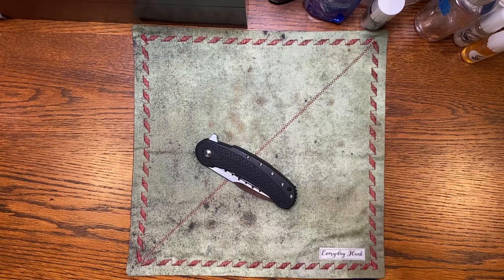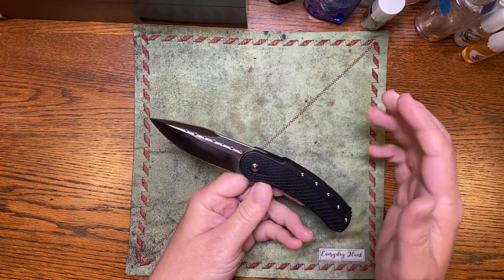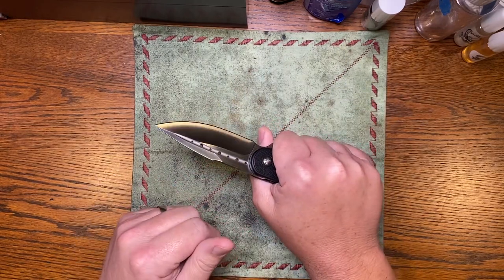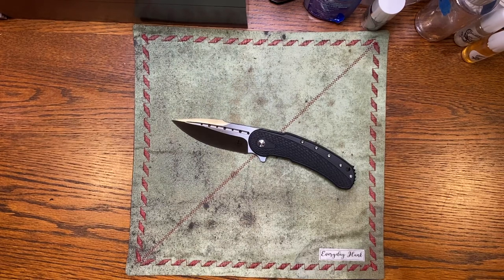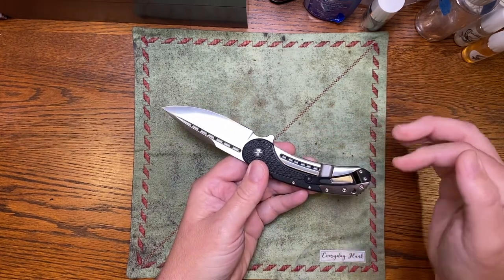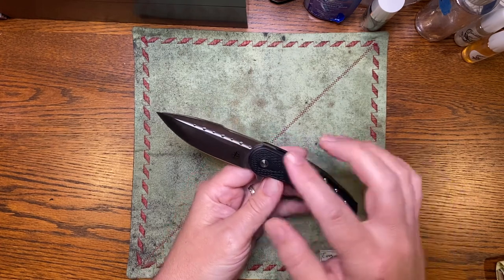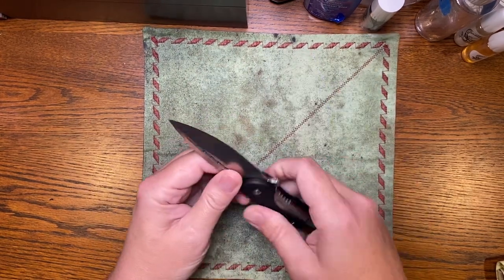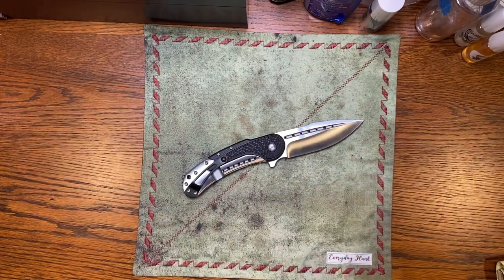Begg Knives Bodega!!